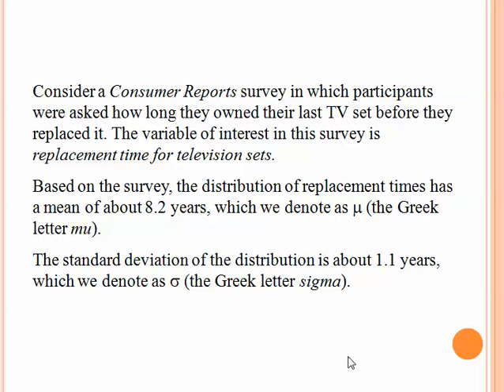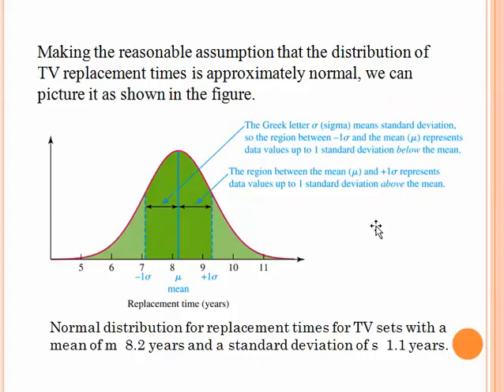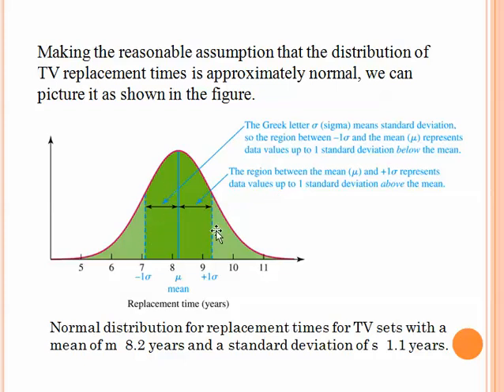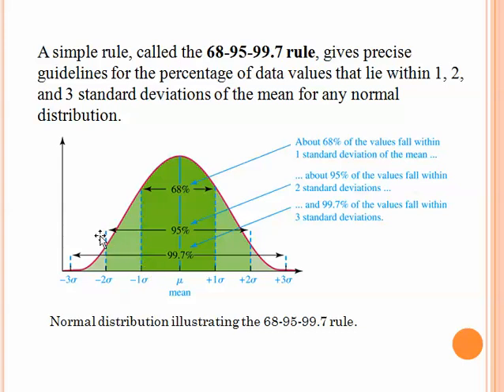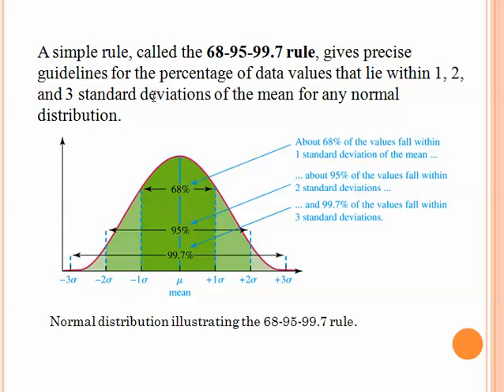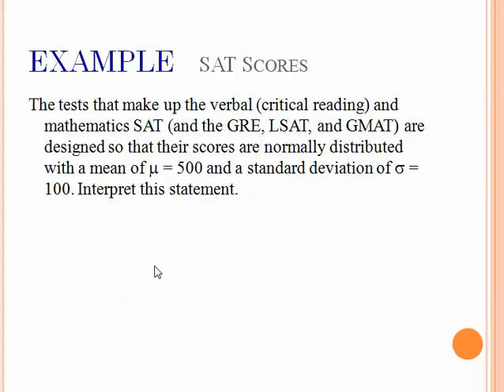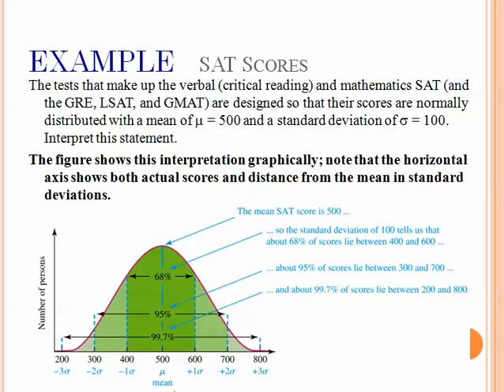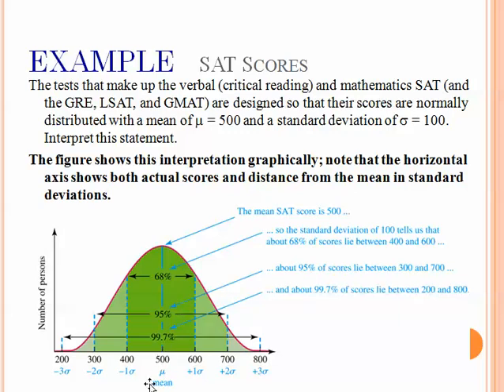5/8/2012 9:40:39 AM